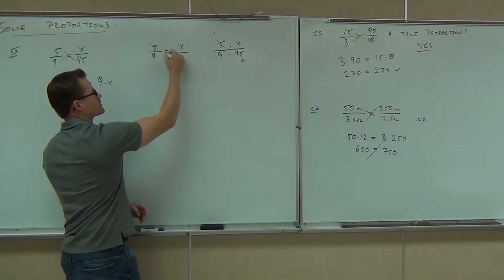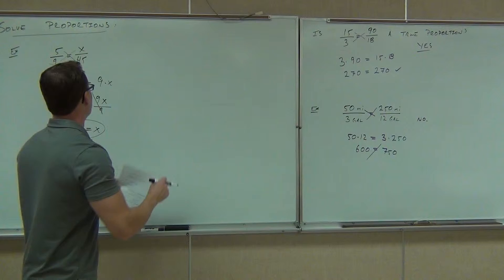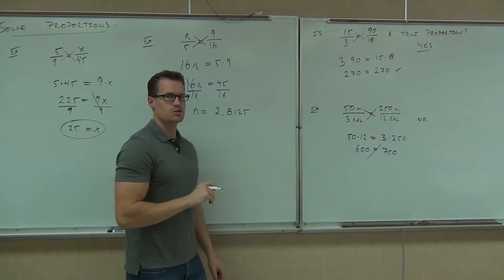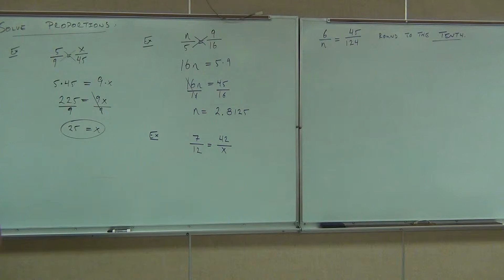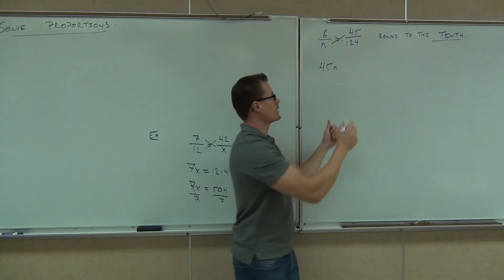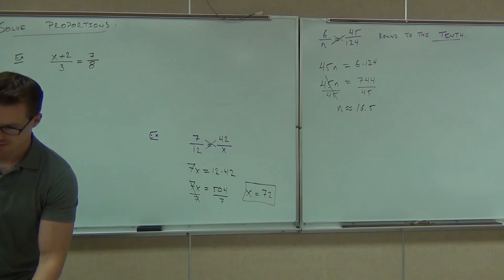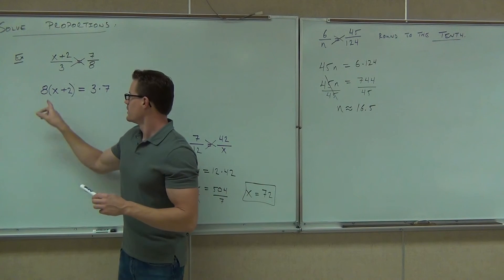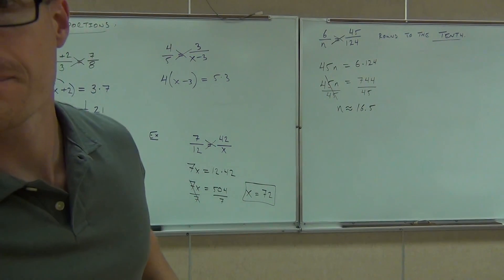Prealgebra Lecture 6.2 Part 2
Prealgebra Lecture 6.2 Part 2:  Solving Equations with Proportions.